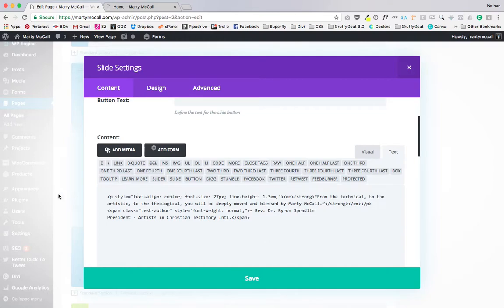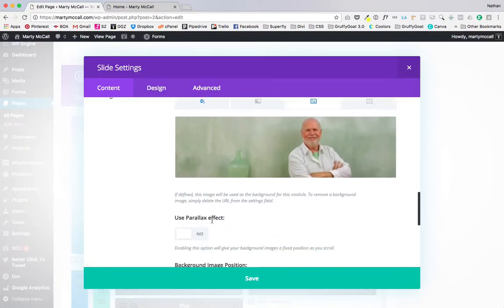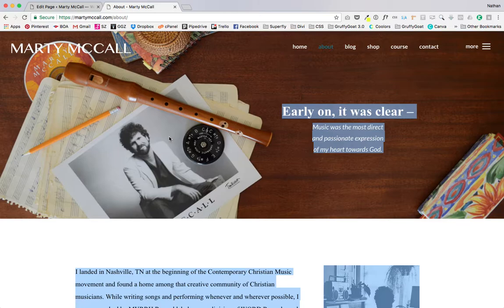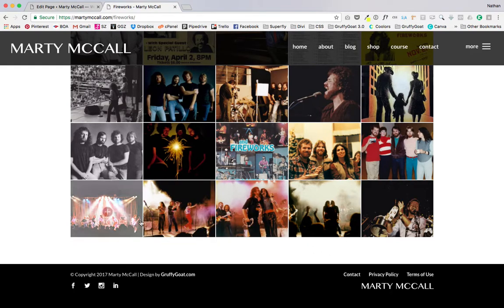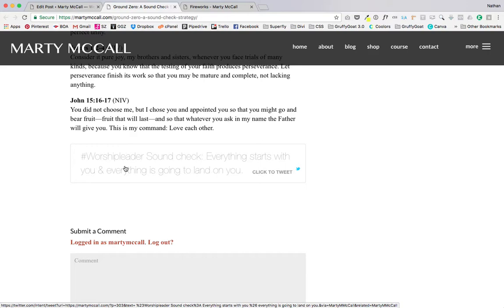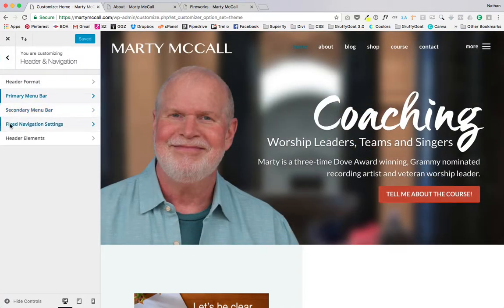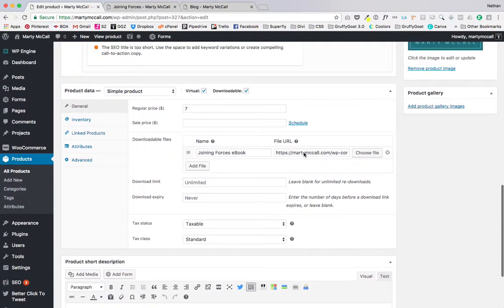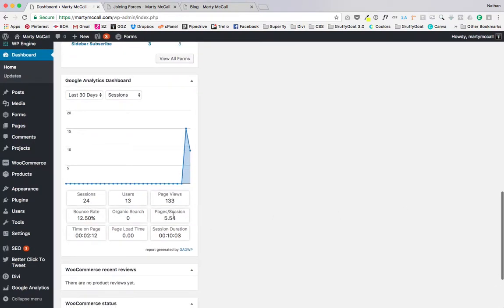Marty McCall Walkthrough